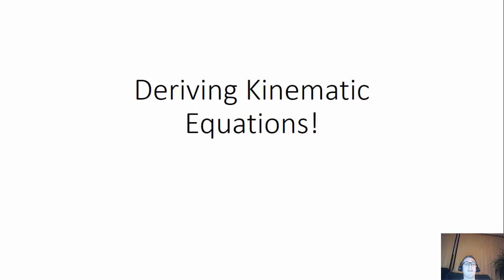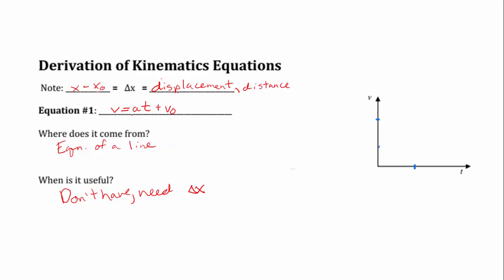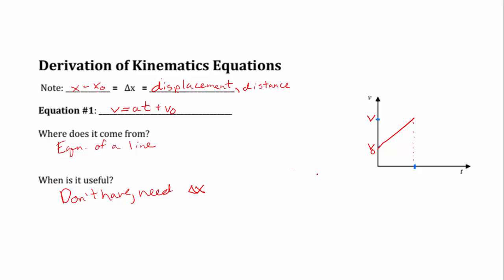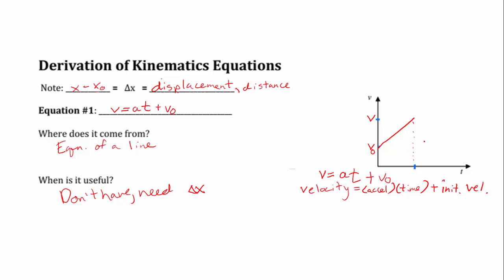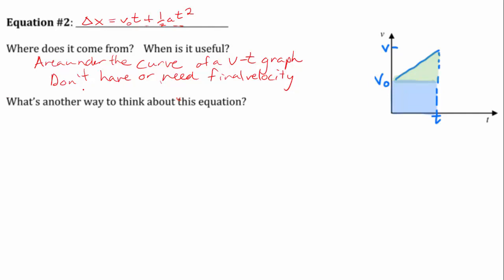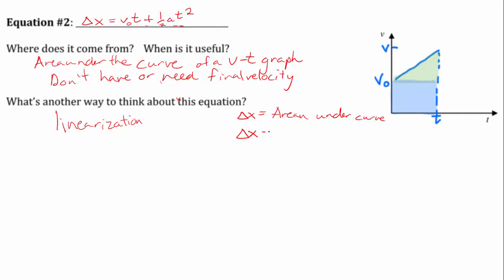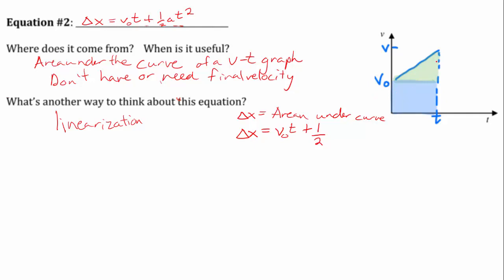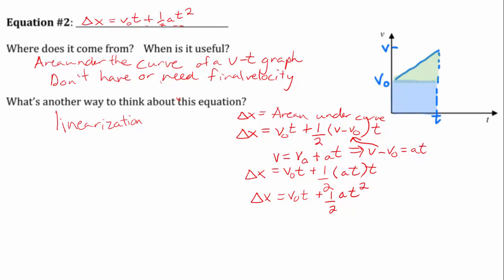Deriving Kinematic Equations pt 1